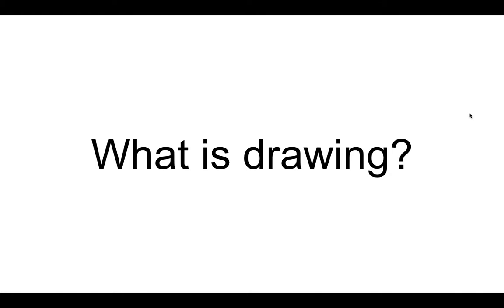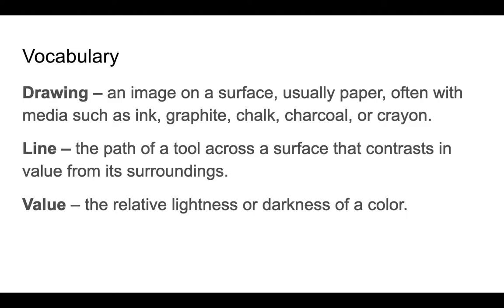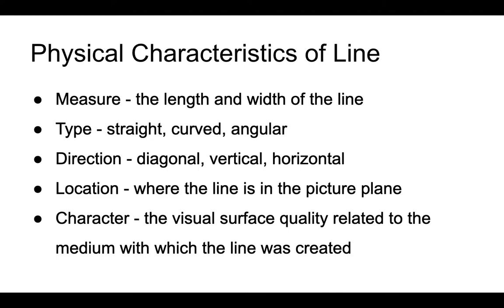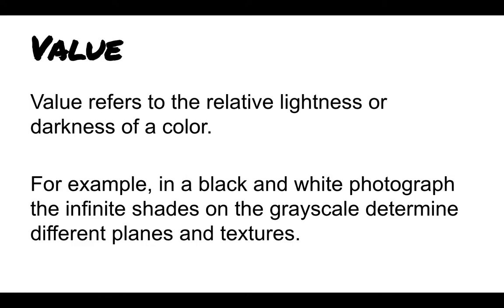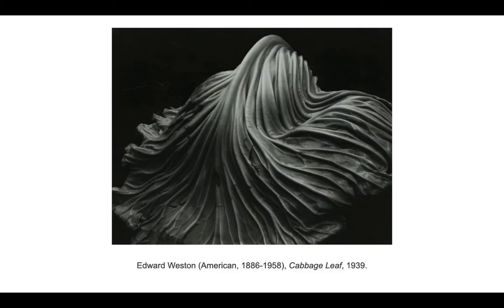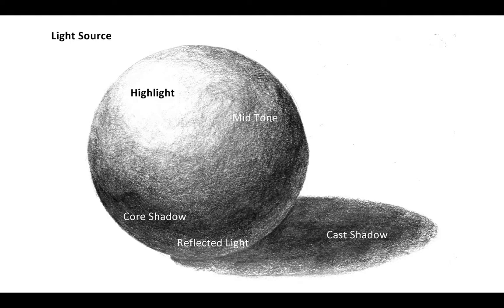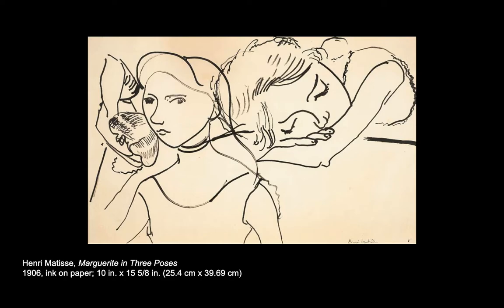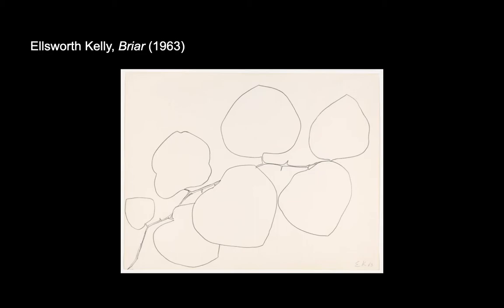Lecture: What is Drawing?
In this short lecture, Jackie covers some essential vocabulary terms related to drawing and reviews different examples of drawings made by various artists.